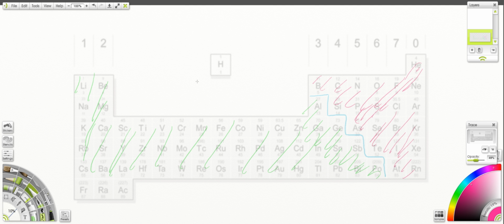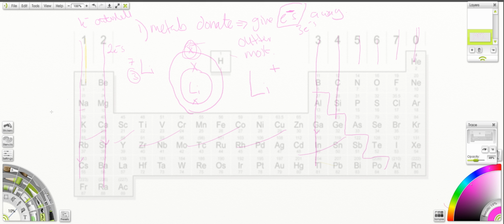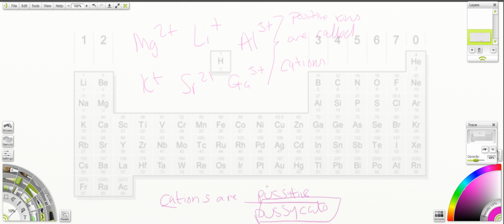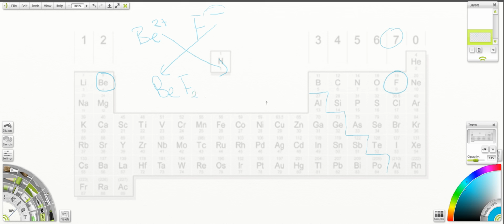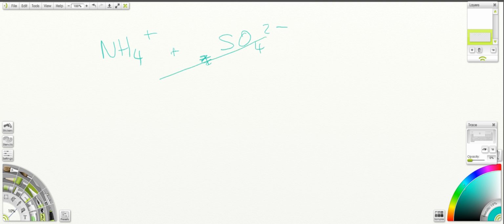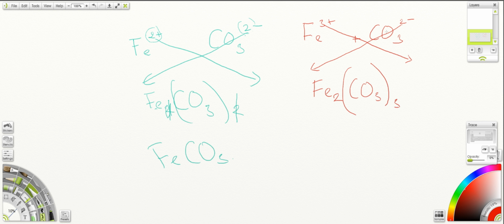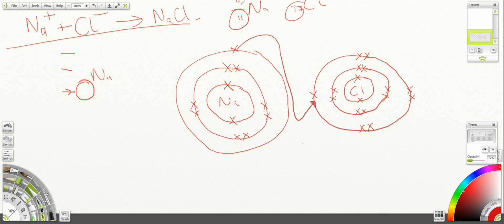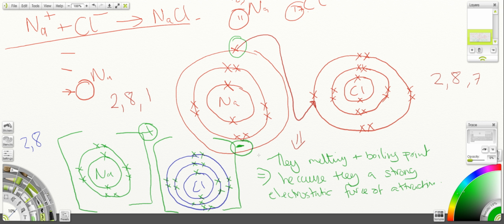3) C2 Chemistry Edexcel revision Ionic bonding and structures